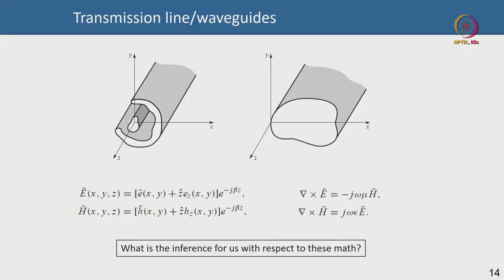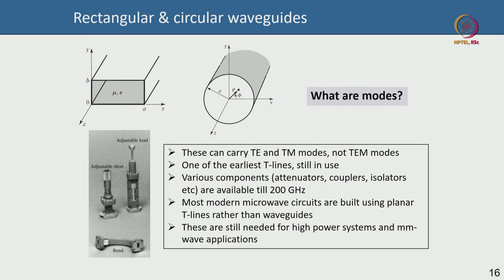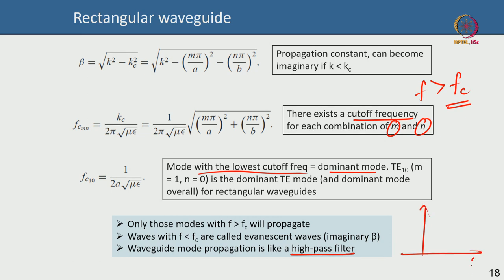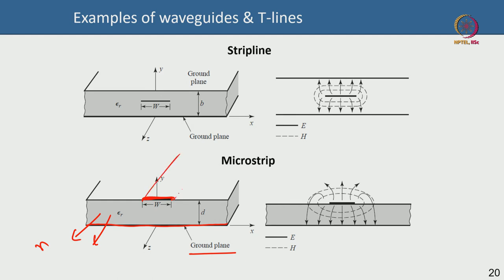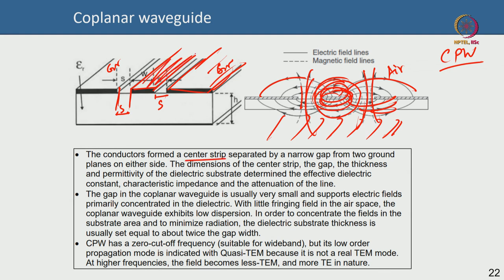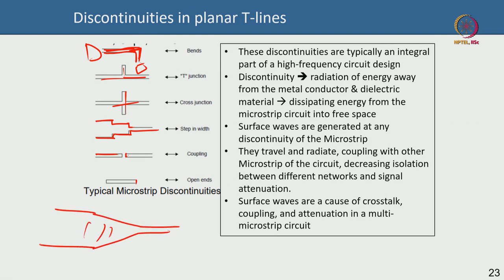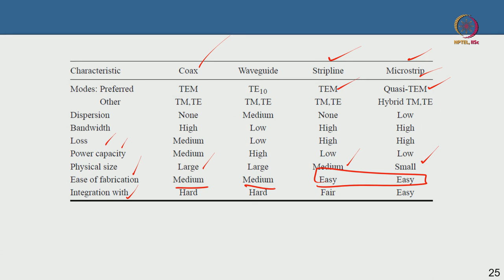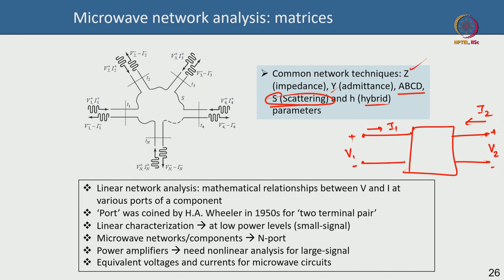Lec 51 Waveguides, T-lines and introduction to 2-port networks.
waveguide, rectangular, coaxial, coplanar, network, port.